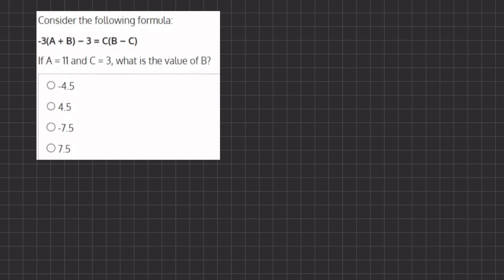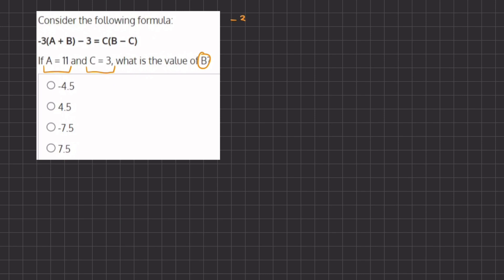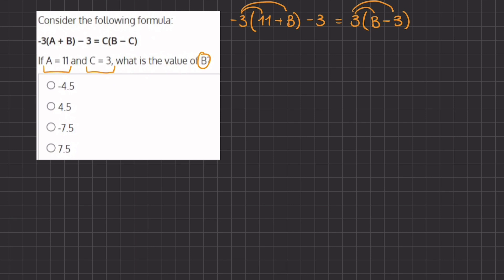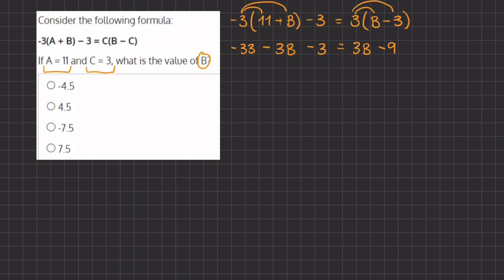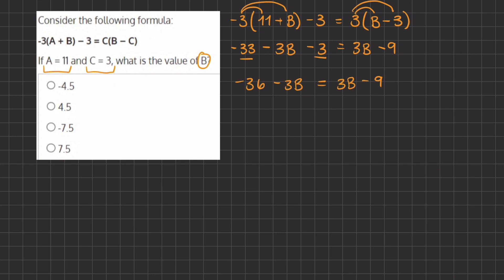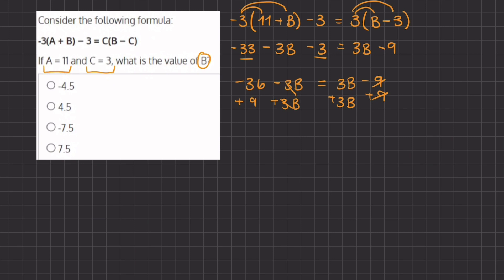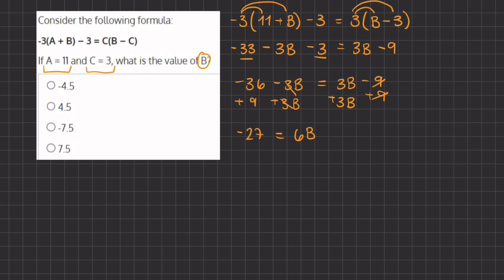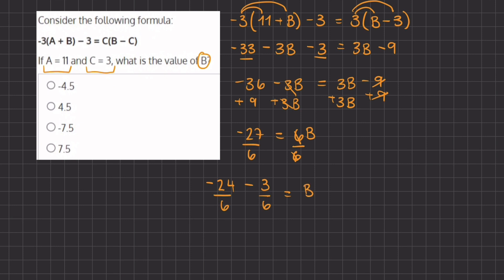Algebra Post Lessons Simulation - Video Solution 1